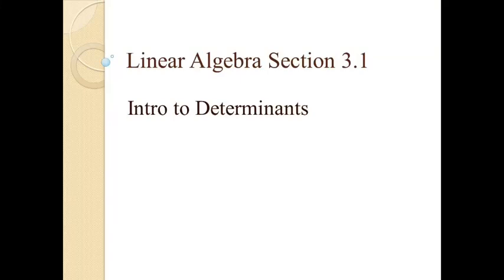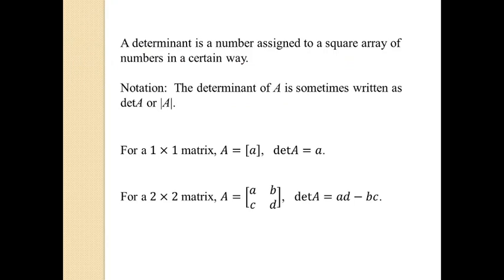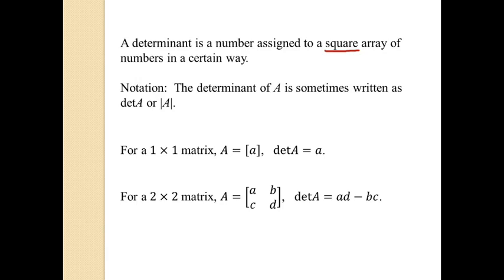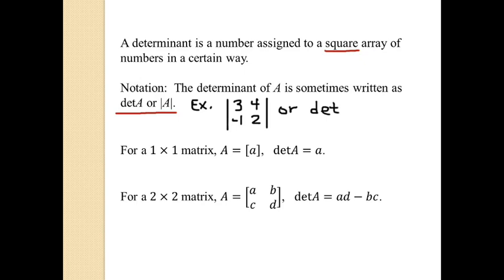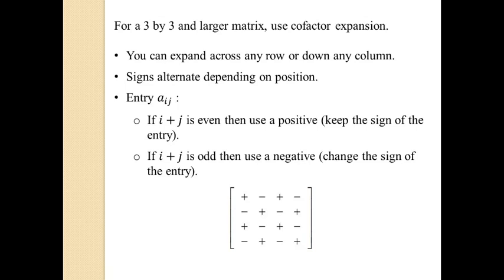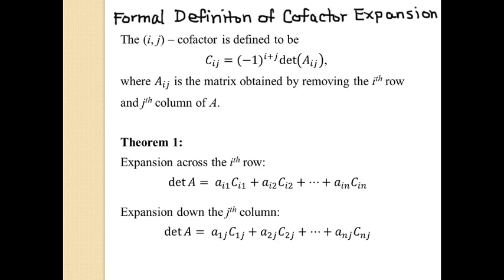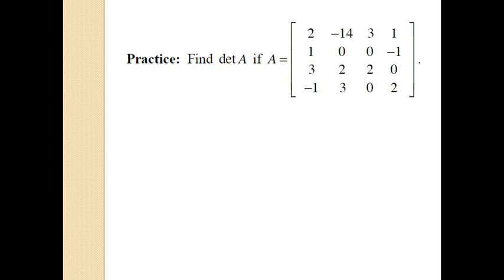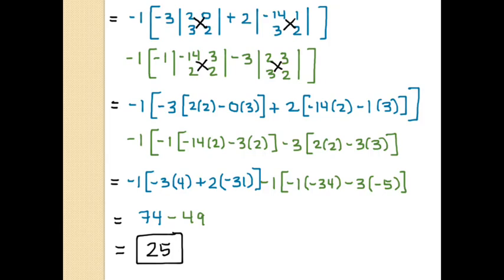Section 3.1 Intro to Determinants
This video provides an introduction to determinants using cofactor expansion. Short-cuts for a 3 by 3 and for triangular matrices are included.